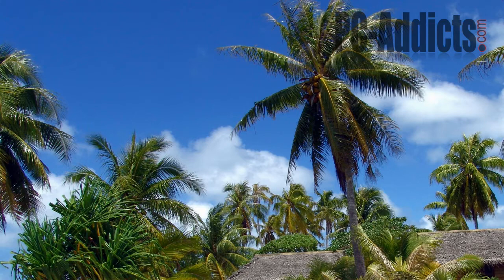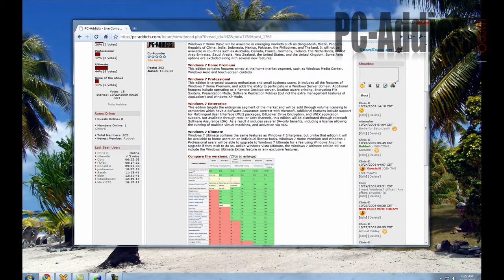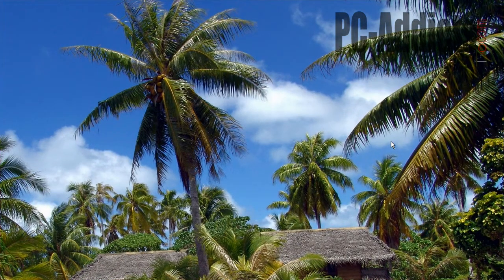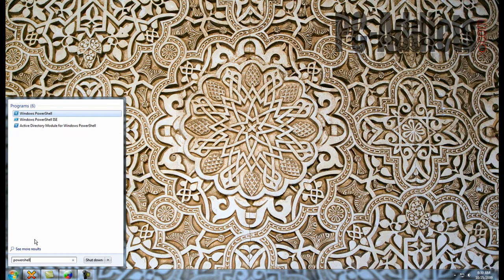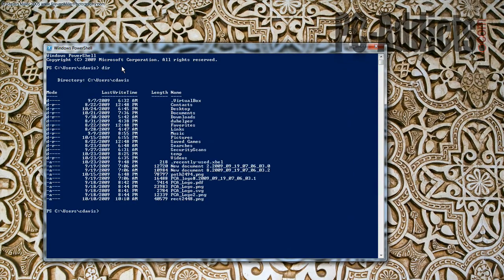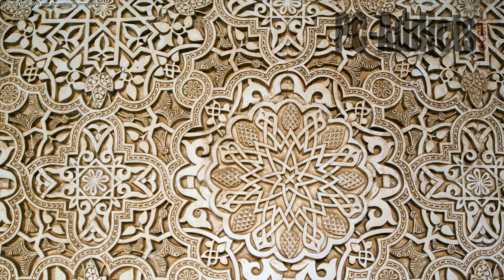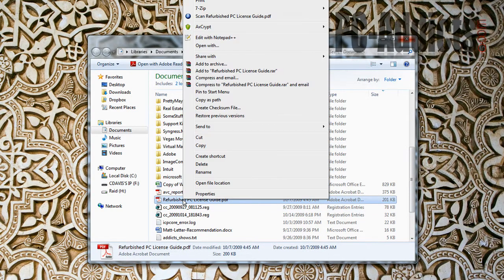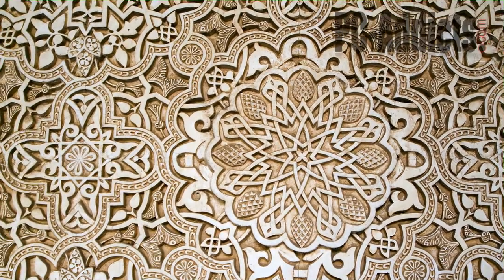Windows 7 Tips - Video 1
Video 1 in a series. Tons of Windows 7 tips and tricks (info) for you Windows 7 users!

Talking Points:

Pick your Edition.
Upgrading? Go 64-bit.
Use Windows XP Mode.
Use Windows PowerShell v2.
Shift to and from Explorer and CommandPrompt.
Record Problems.
Consider Clean Installs.
Find New Tools.